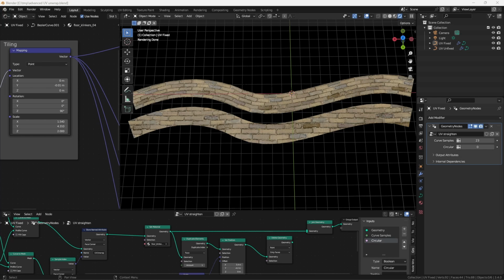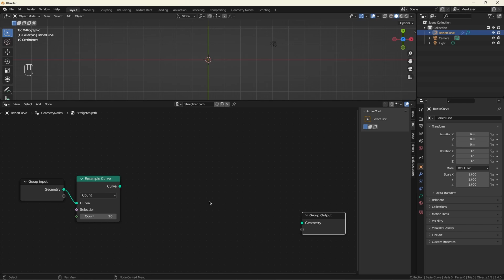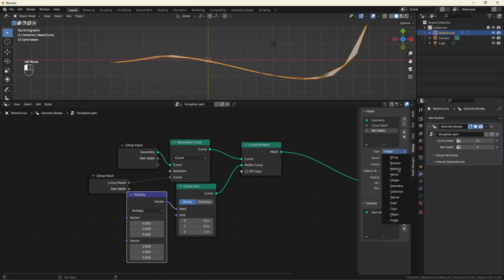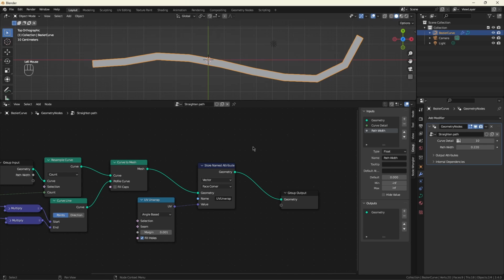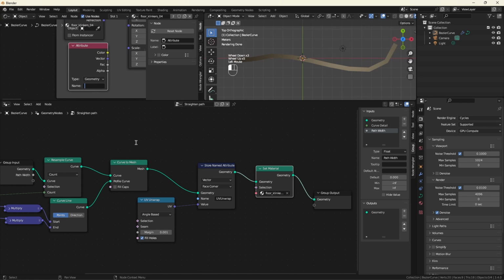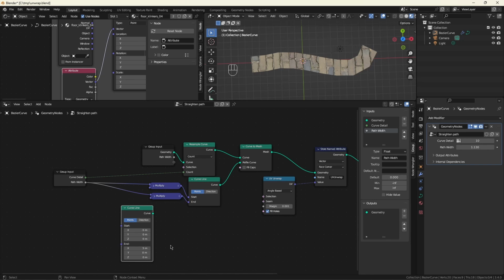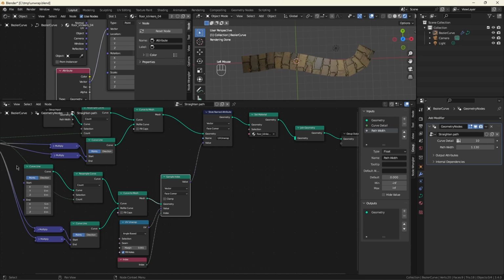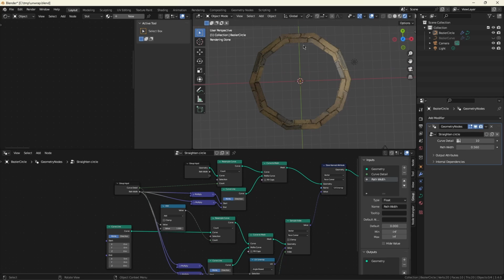Advanced Procedural UV Unwrapping in Blender 3.4: Follow the Yellow Brick Road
This is a Blender 3.4 tutorial for creating a UV map to follow a curved path/road in geometry nodes. The UV map will cause the texture to follow the shape of the supplied curve. This allows for the construction of natural-looking low-poly roads or paths.

This will also work for Blender 3.3. Just substitute the old "Transfer Attribute" node for the newer "Sample Index" node.

Add-ons used:
- node wrangler